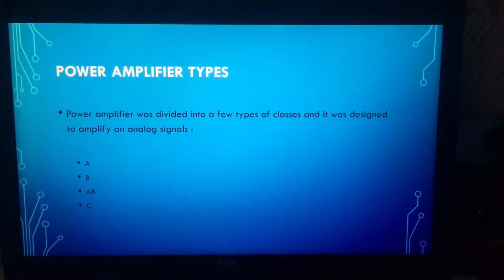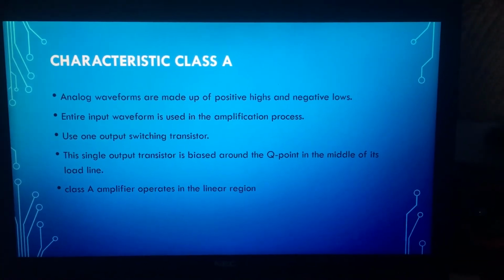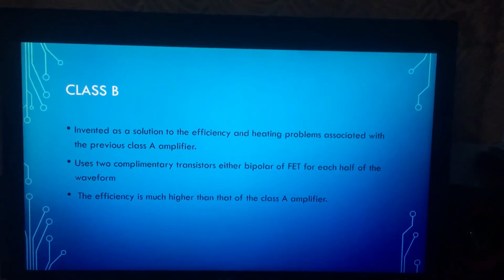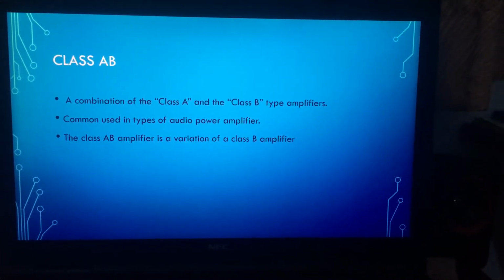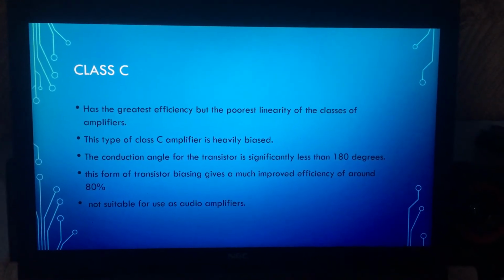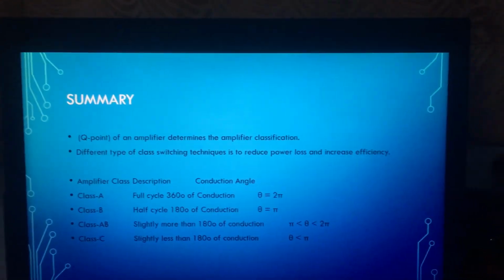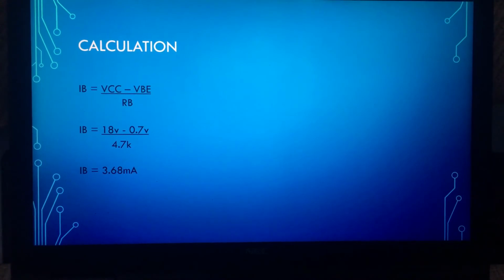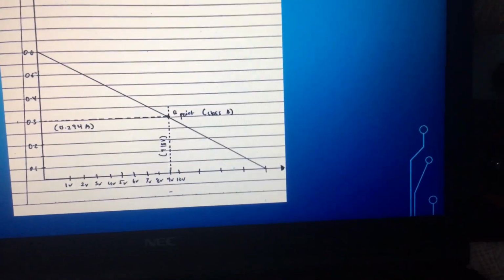Power amplifier (Edac)